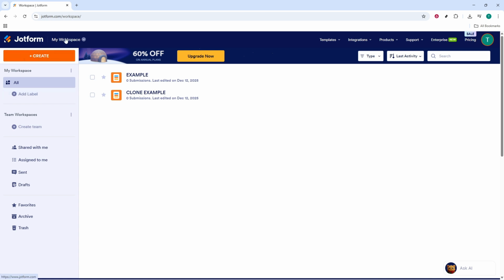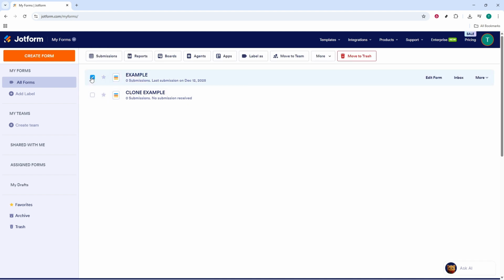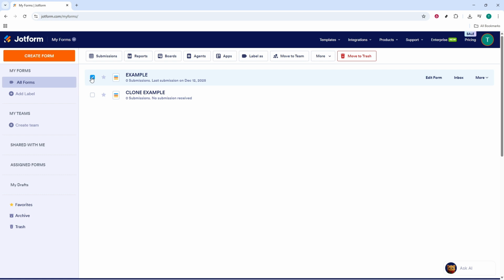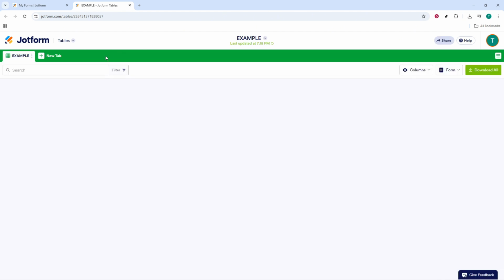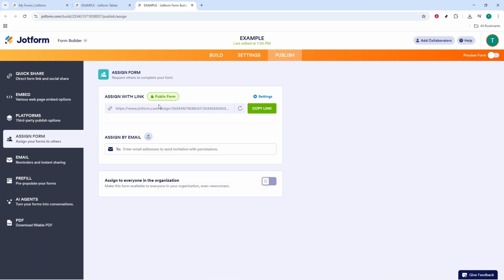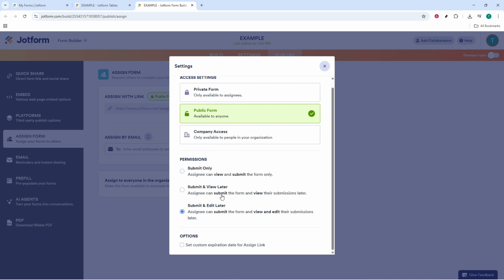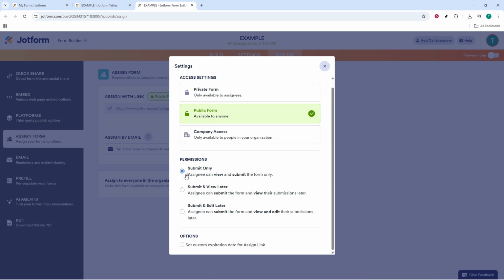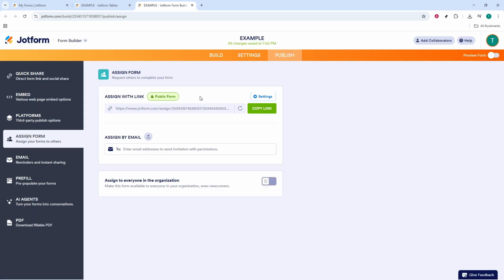How To Share Form Results In Jotform (Full Guide)